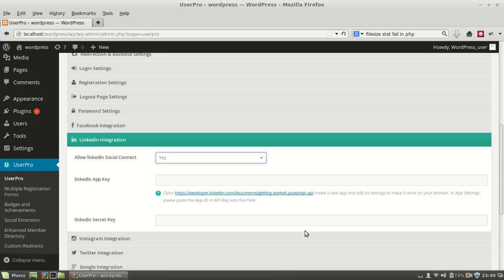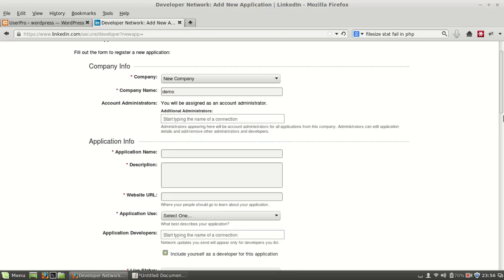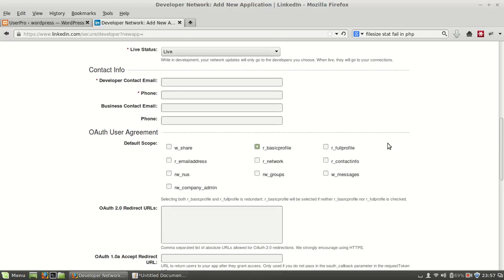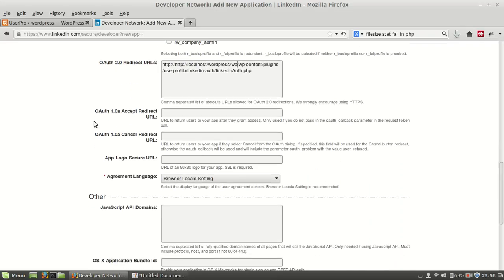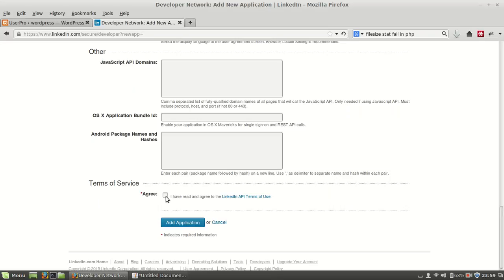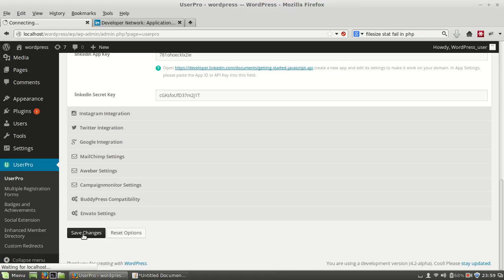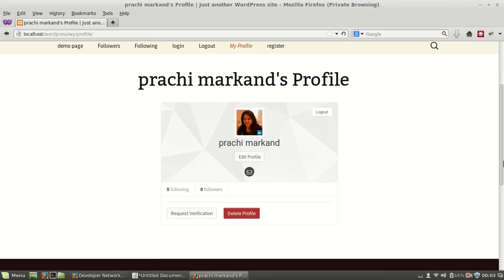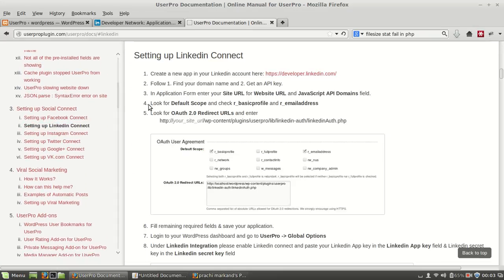How to use UserPro to set up Linkedin integration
This video explains how to integrate linkedin social connect with UserPro for your WordPress site